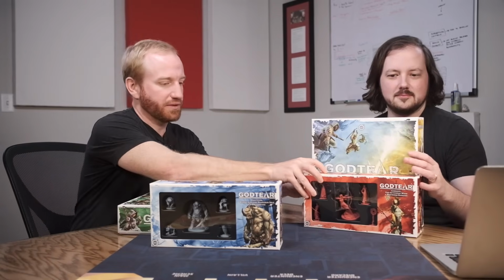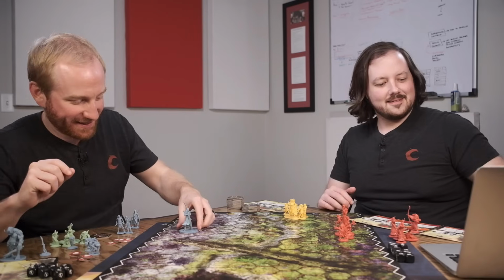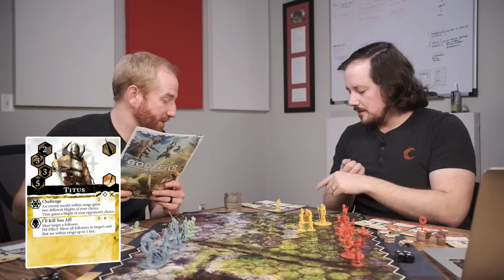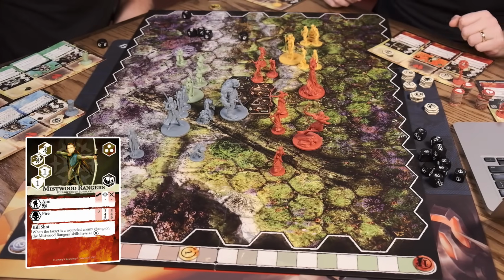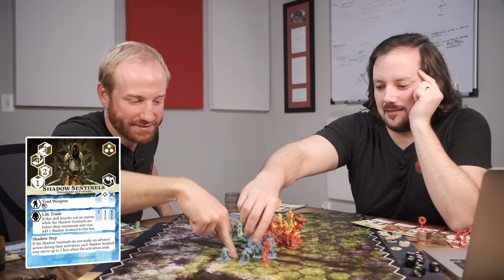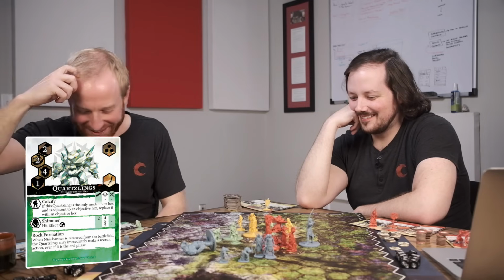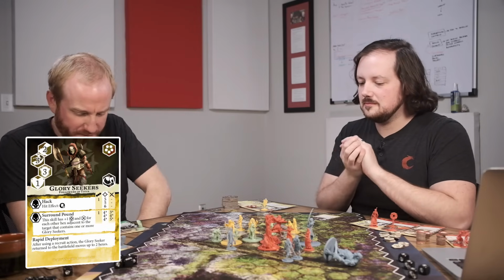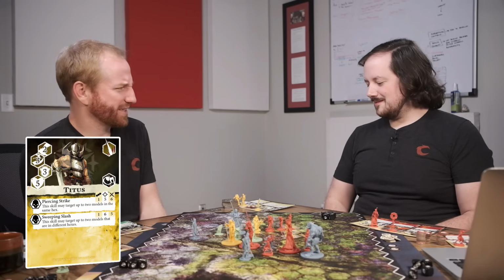Godtear Unboxing & First Play - Part 1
Unboxing "The Borderlands" and "The Eternal Glade" starters, plus Halftusk and Lorsann expansions (huge thanks to Steamforged Games)!

Then we play a full 3v3 game with Steven using Finvarr, Nia, and Halftusk against Zach's Morrigan, Lorsann, and Titus!